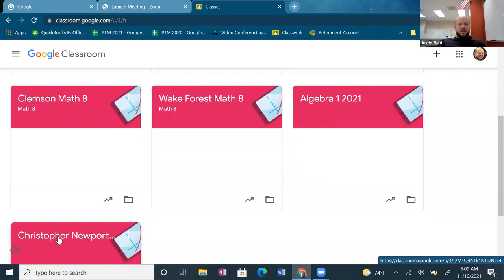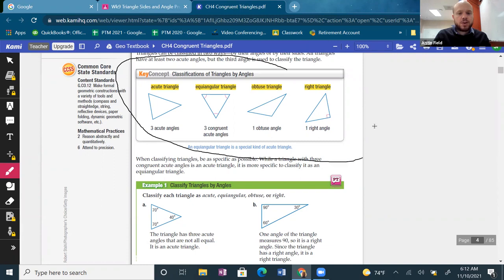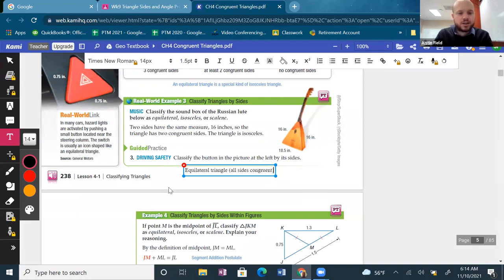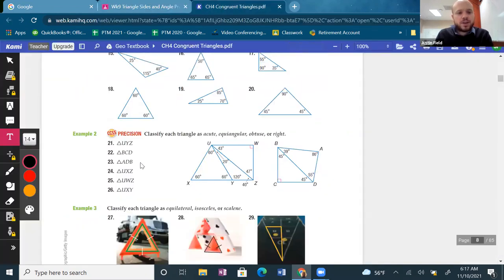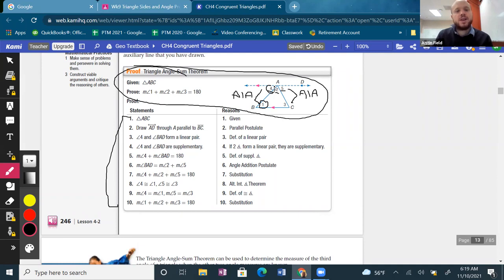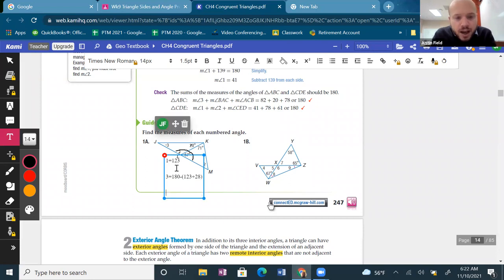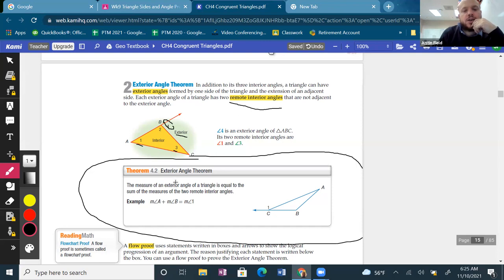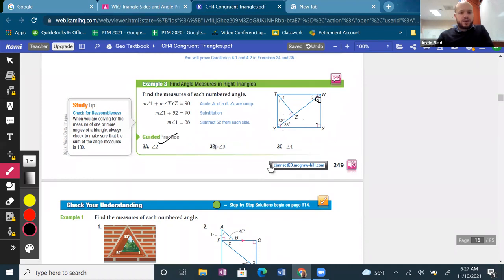Geo Wk10 Congruent Triangles Intro